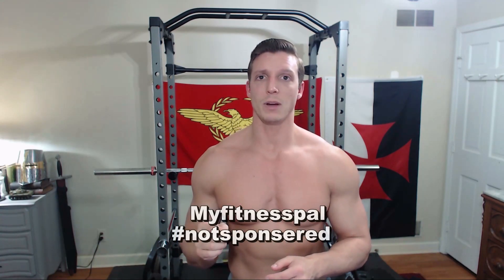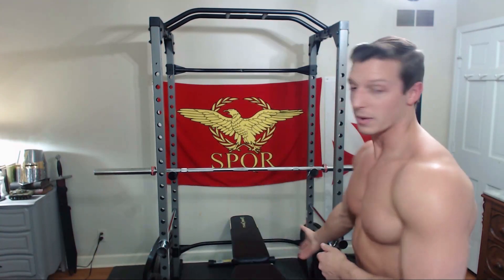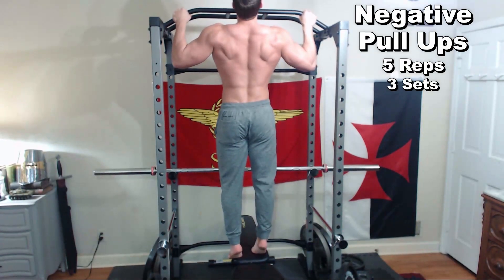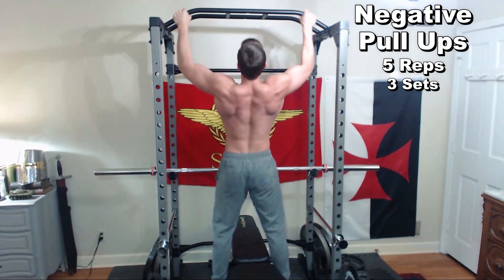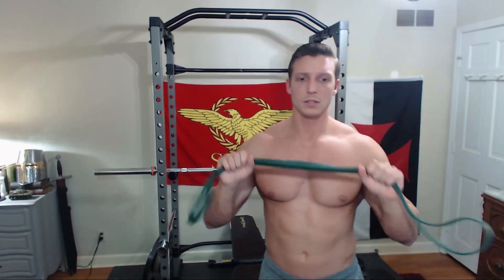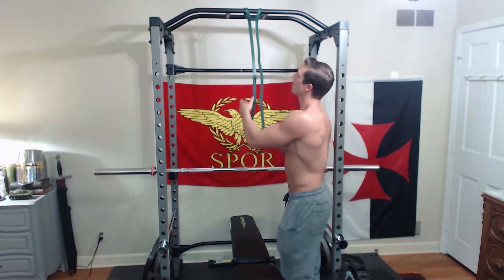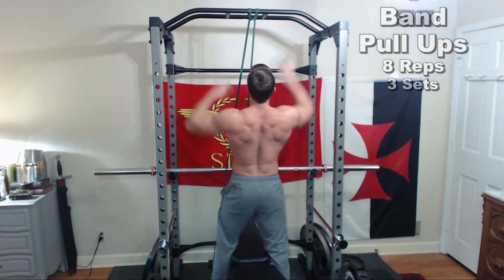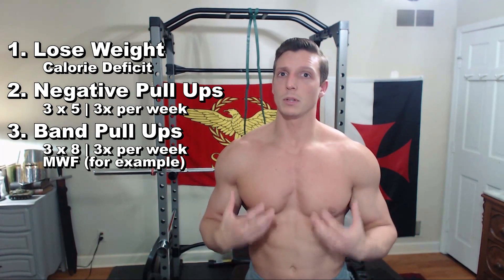How To Do Your First Pull Up - 3 Tips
How to do your first pull up:
1. Lose Weight (if overweight)
Eat in a calorie deficit

2. Negative Pull Ups
3 sets, 5 reps | 3 times per week (MWF,  for example)

3. Band Pull Ups
3 sets, 8 reps | 3 times per week (MWF, for example)